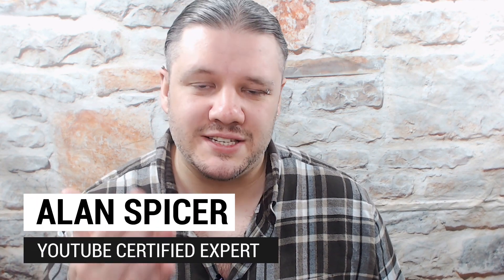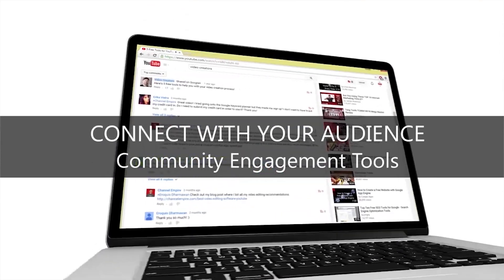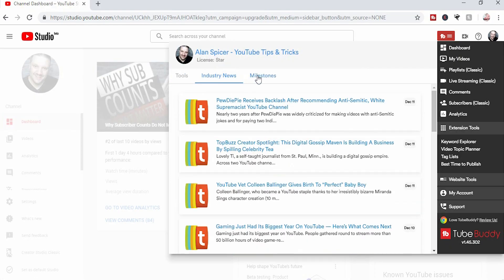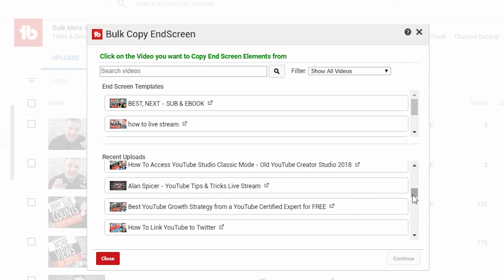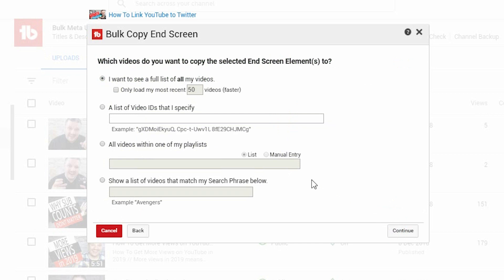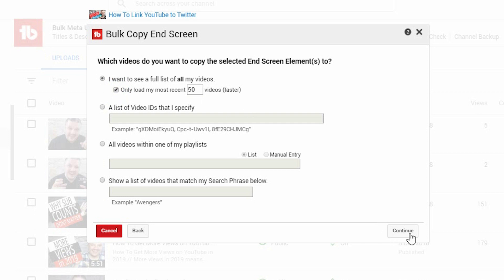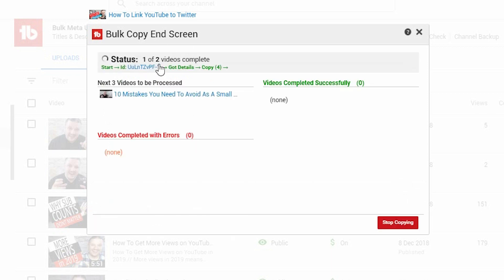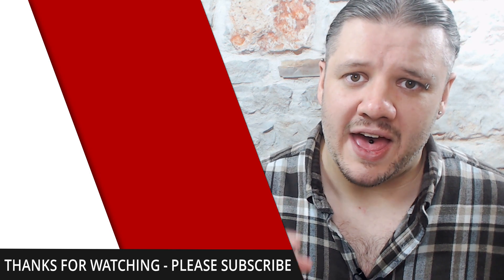How To BULK EDIT END SCREENS on YouTube with TubeBuddy 2019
How To Bulk End Screen Cards on YouTube with TubeBuddy 2019 // Save time with TubeBuddy and bulk edit end screens to videos on YouTube, edit end cards, update end screens cards, remove end screens in the matter of minutes. TubeBuddy is a FREE browser based plugin that helps you bulk edit many things and help you rank better in search.

SUGGESTED EQUIPMENT
▶️ LIGHTING & BACK DROPS
✅ DAYLIGHT WHITE 5500K BULBS
▶️ SanDisk Extreme PRO 128 GB SDXC Memory Card
✅ LOGITECH C920 PRO 1080P WEBCAM
▶️ RING LIGHT
✅ GREAT ENTREY LEVEL DSLR - CANON 200D